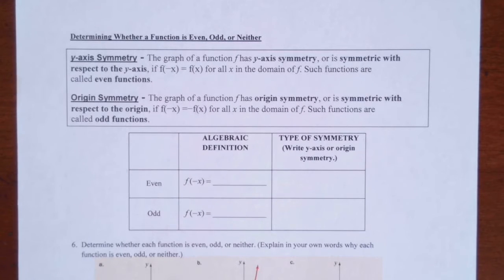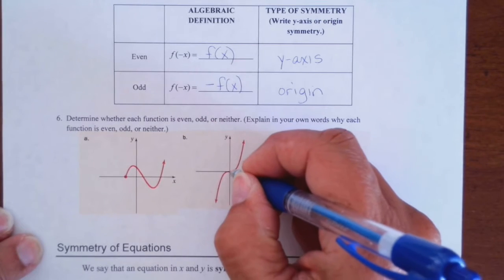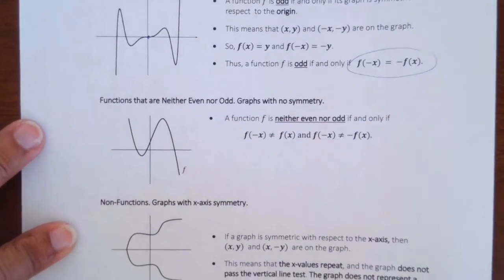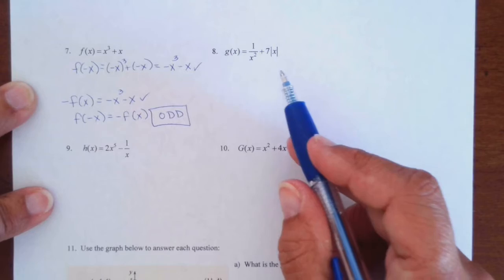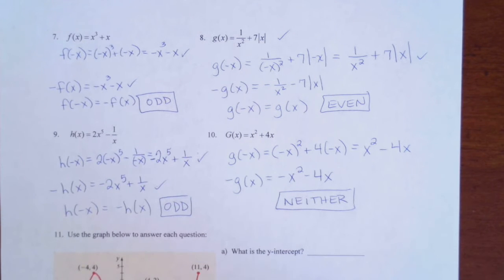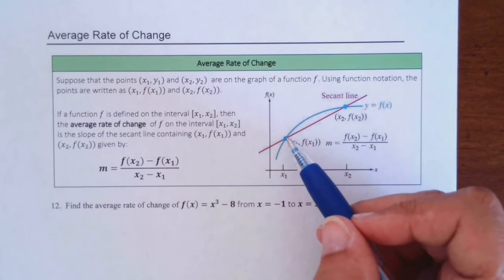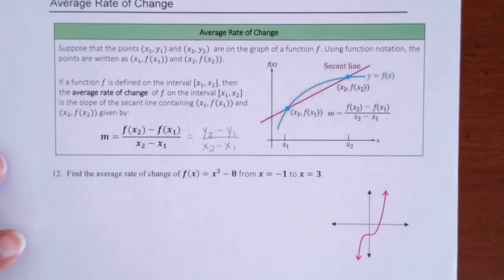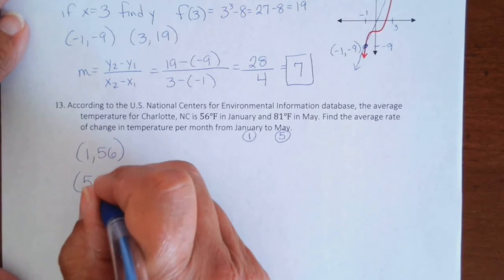Section 2.3 PreCalculus Properties of Functions Part 2 UNCC Hastings MATH 1103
PreCalculus Properties of Functions Part 2 UNCC Hastings MATH 1103 (Pearson 2.3/Hawkes 4.2)